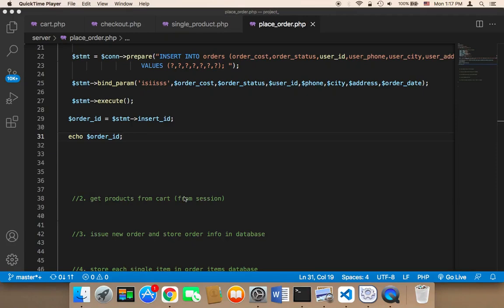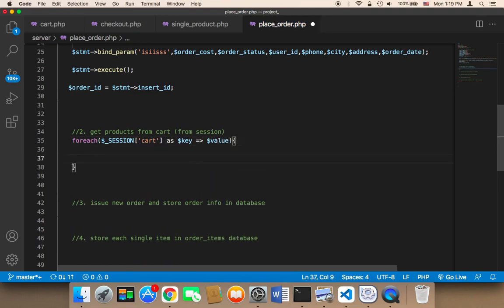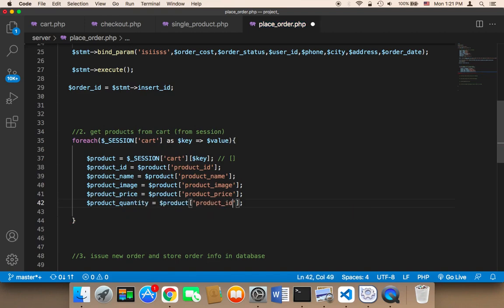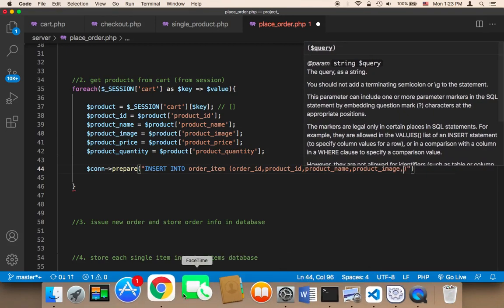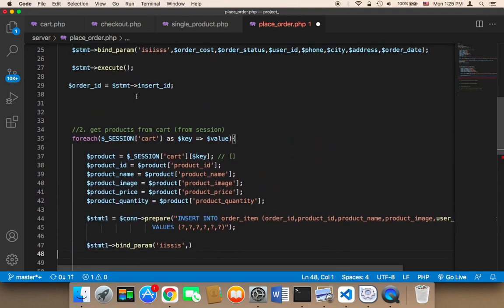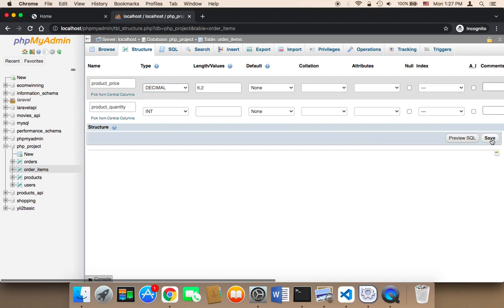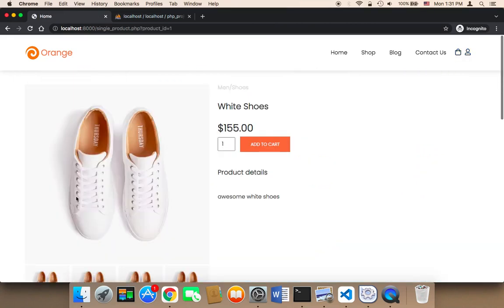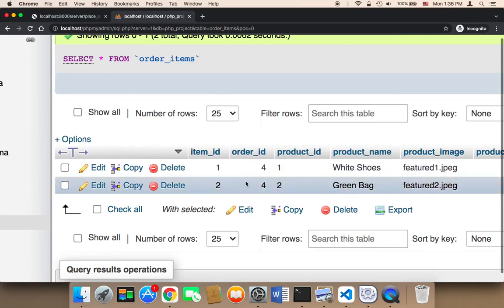Create E-commerce Website Using PHP - Part 75